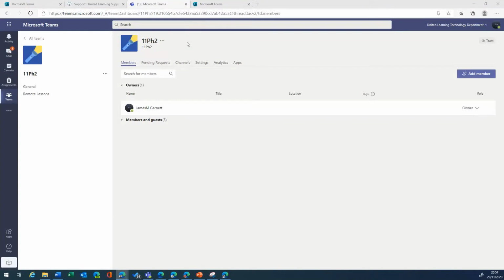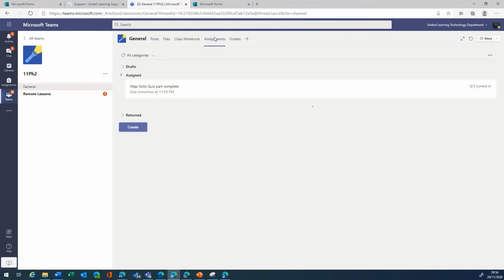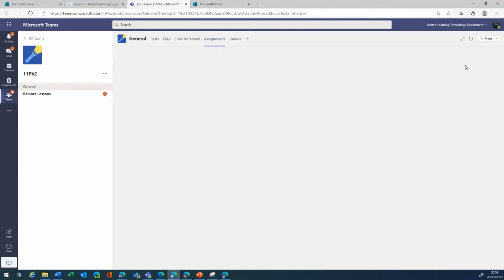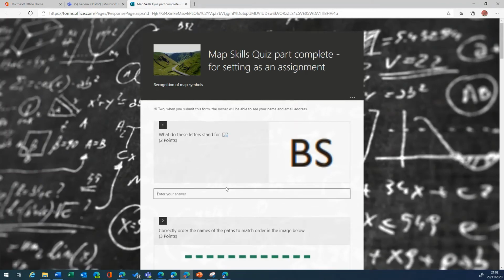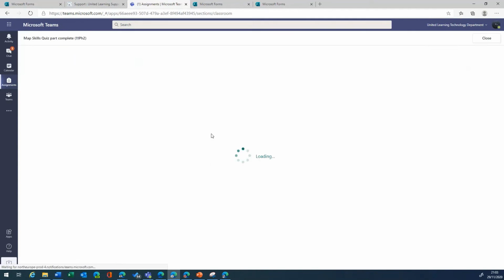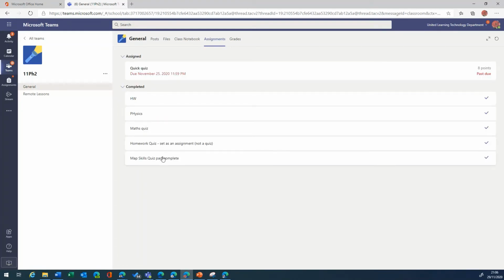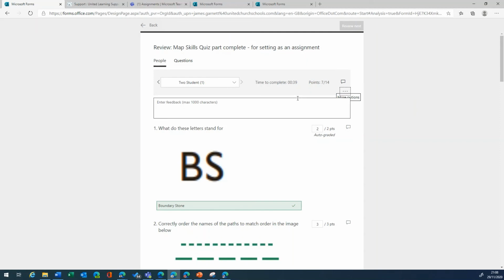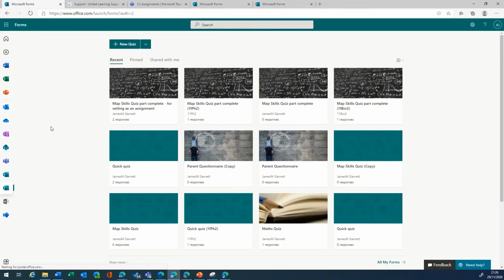Setting Quizzes as assignment in Teams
This video tutorial reviews adding a Microsoft Forms quiz as part of the assignment workflow in Teams. It reviews the options of adding it through the add quiz route and explores the alternative of adding the quiz as a link in an assignment.